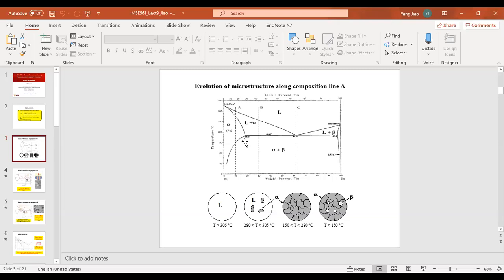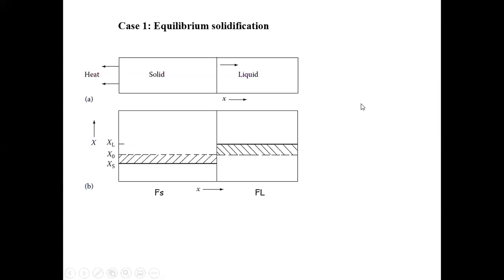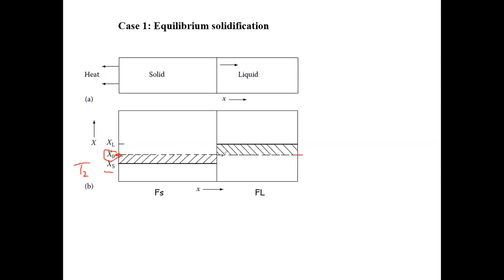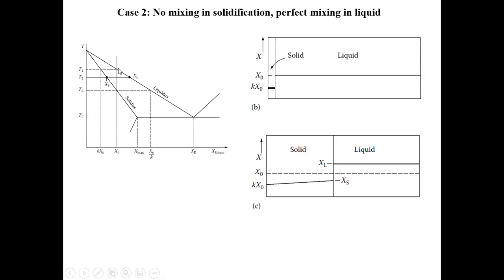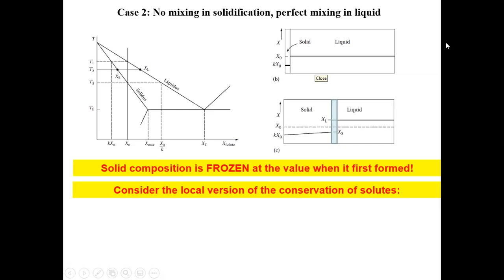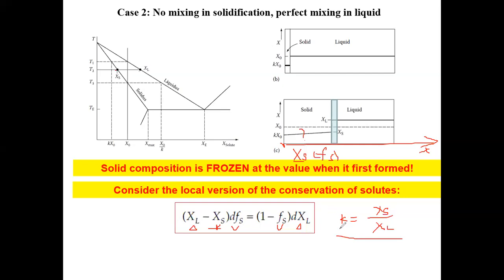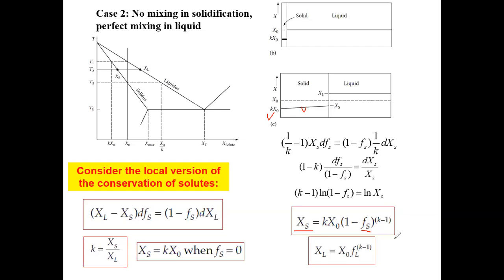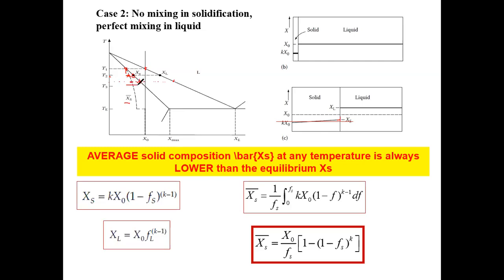[Materials Phase Transformation] Lecture 17| Alloy solidification| Nonequilibrium lever rule